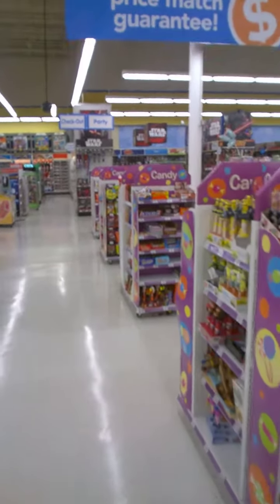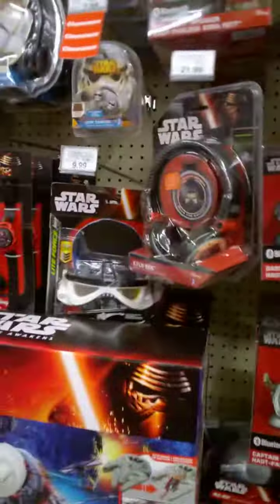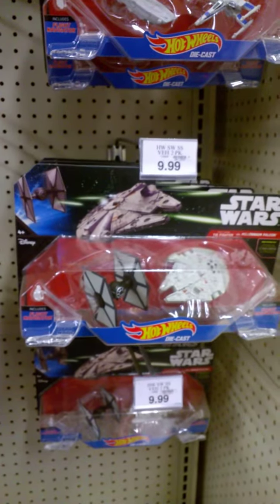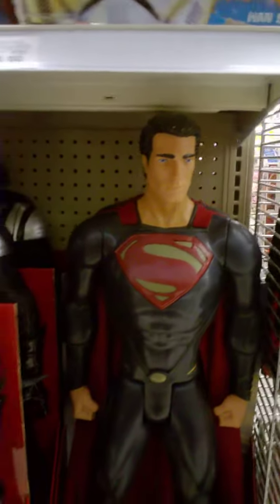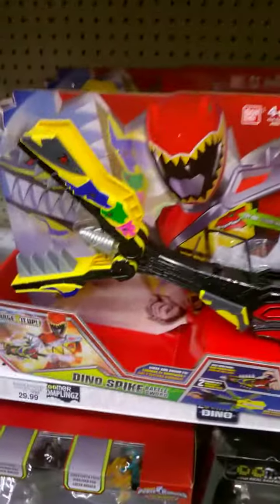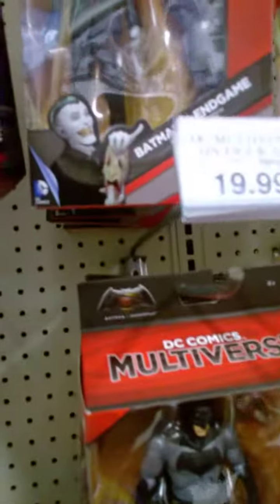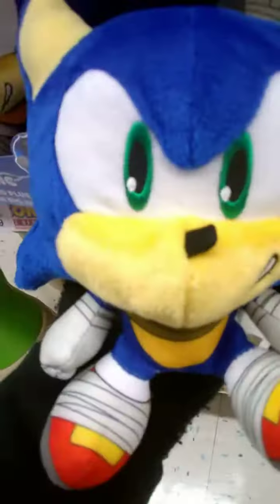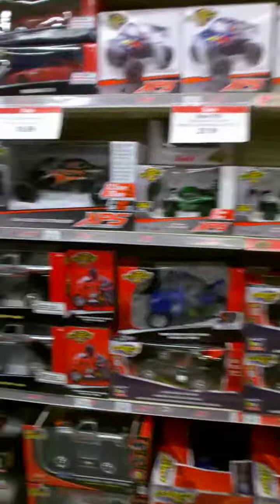Toy hunting at Toys R Us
I decided to go to Toys R Us today and hope I find something good so enjoy